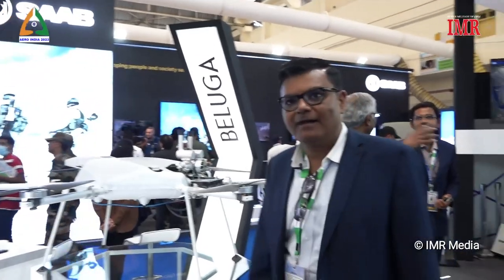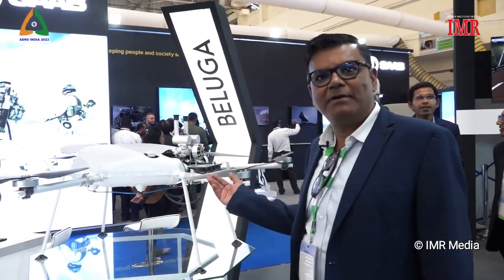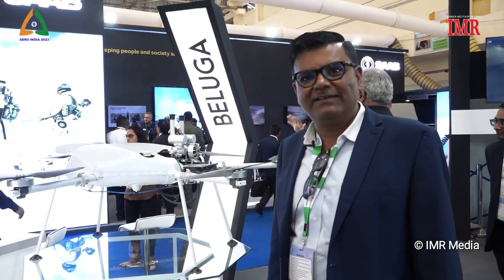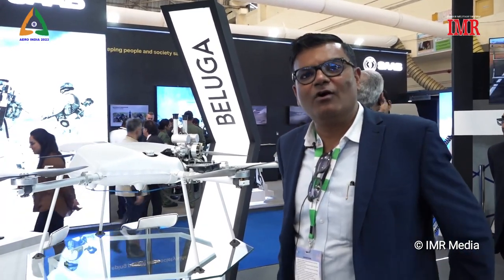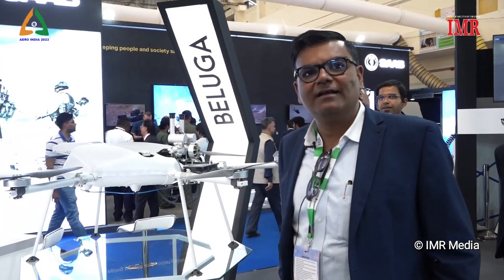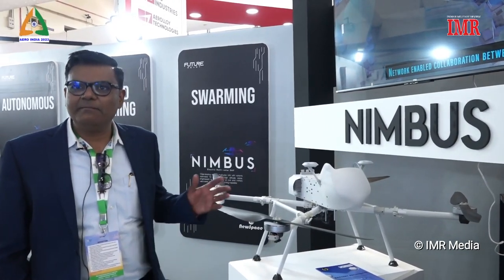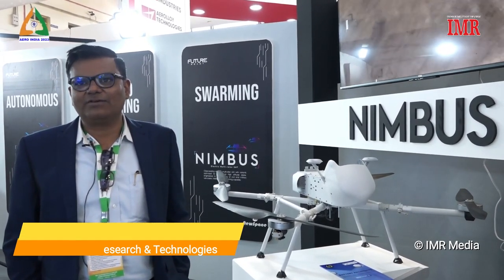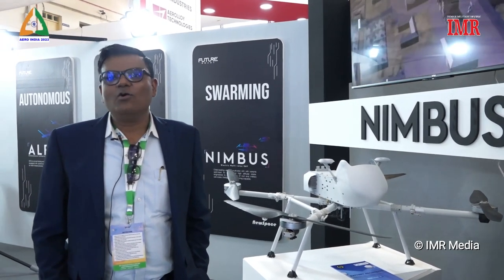NextGen UAS Projects from Newspace Research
Newspace Research & Technologies
Hunter Killer
TIA-AV
Alfa loitering munition
Mackerel kamikaze drone
HAPS UAS
HAPS psuedo satellite
UAS simulator
Nimbus drone

Newspace Research & Technologies works on Next Generation Aerospace Missions & Technology. It has a track record of over 10 NextGen projects delivered, with the team pushing the envelope of cutting edge solutions for Aerospace in Industrial UAVs, Collective Robotics, GPS denied Visual Inertial Navigation, AI Modules, Augmented & Virtual Reality Simulations.

NewSpace Research and Technologies is part of a project selected under the Indo-US Defence Technology and Trade Initiative (DTTI) to do-develop air launched unmanned aerial vehicles.

Music Artist: half.cool | Track: Peachy
Youtube No Copyright Library